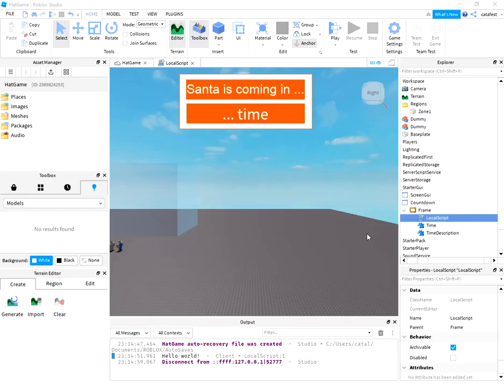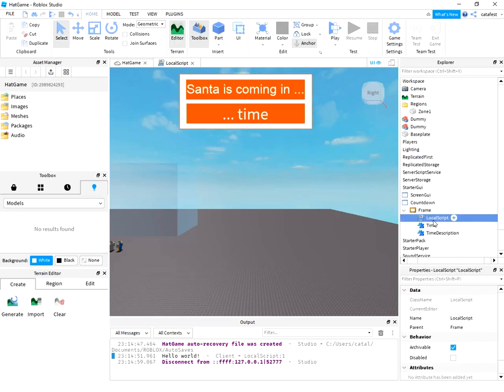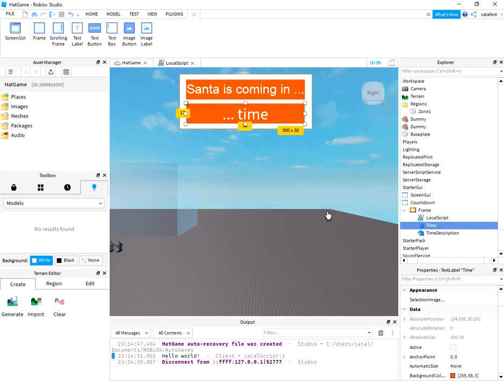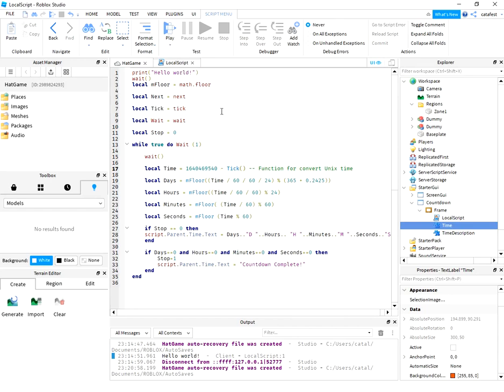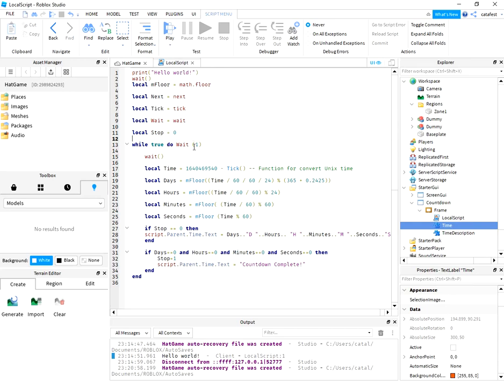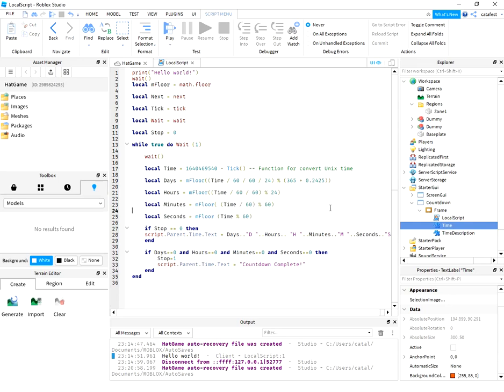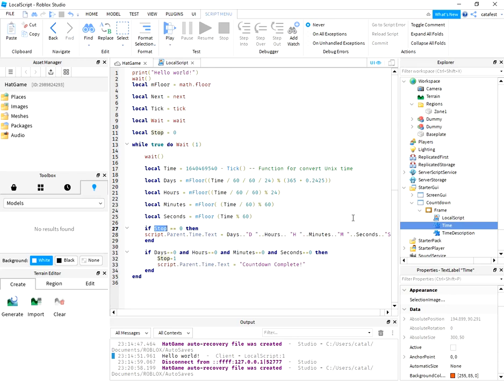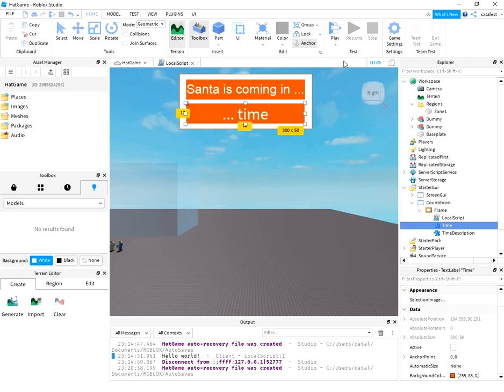Roblox countdown timer .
This video tutorial is about how can a  simple script that show a countdown timer in the Roblox game.
You can use the timestamp to count any time using this URL